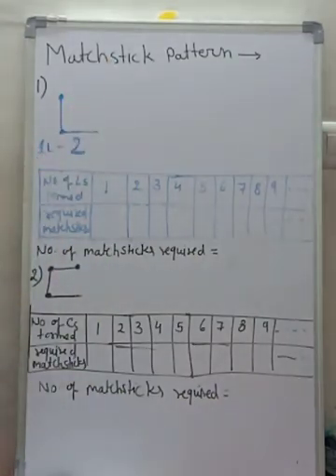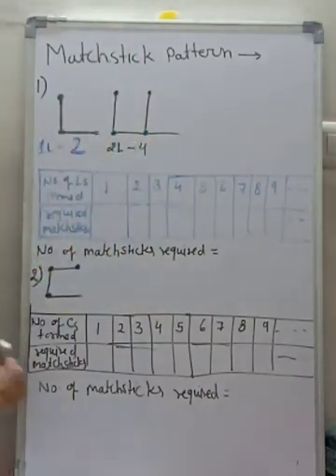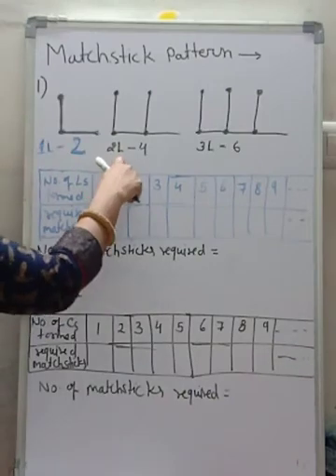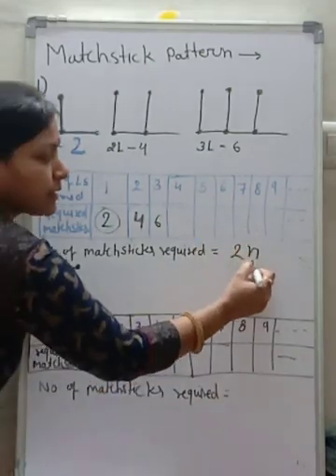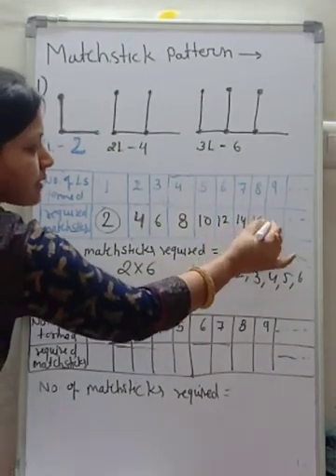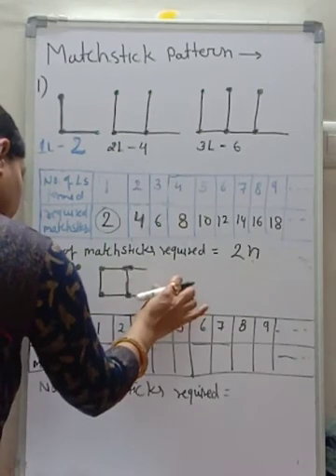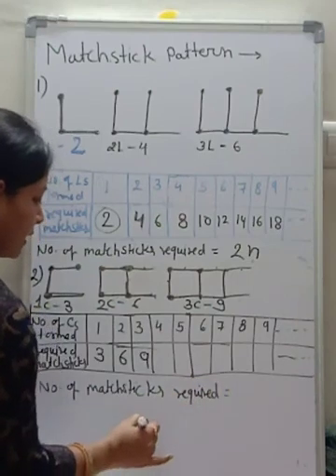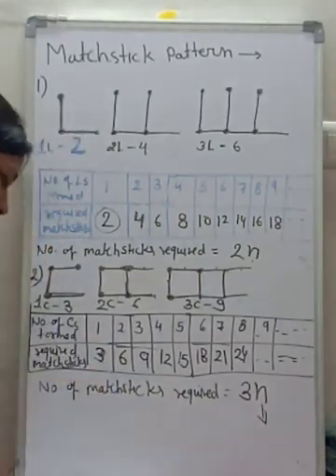Algebra part-2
Class-6